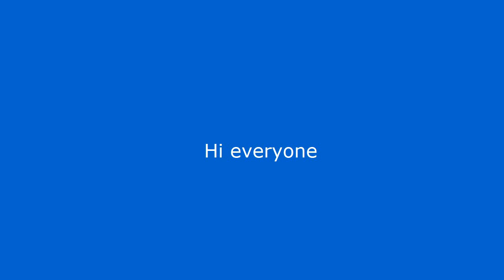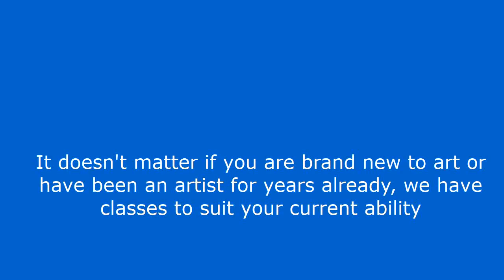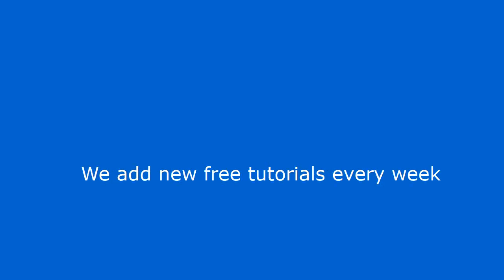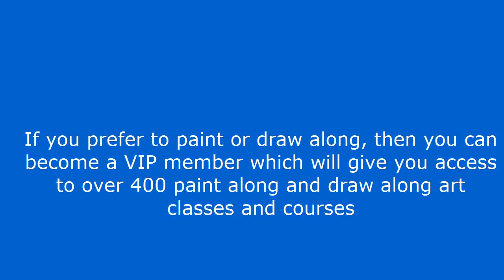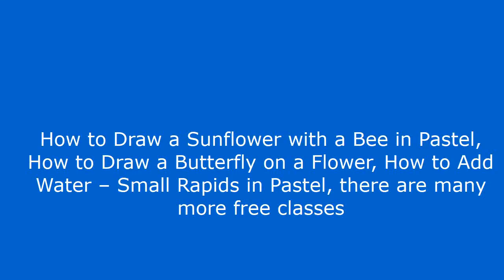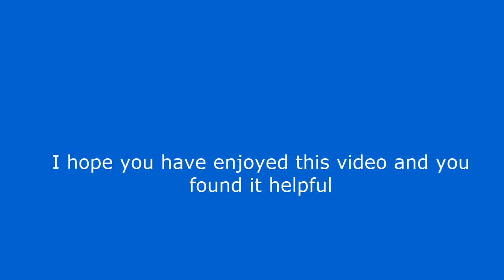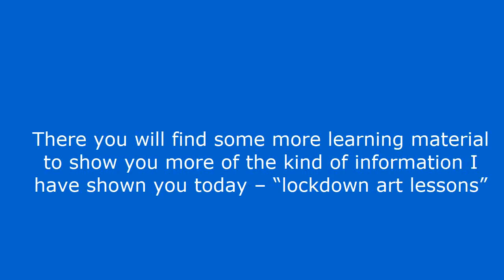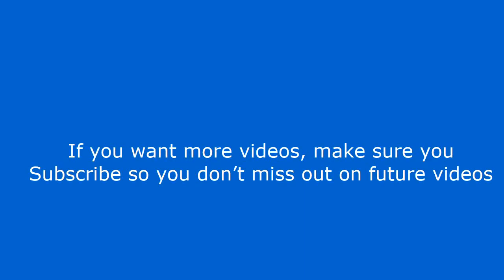Lockdown Art Lessons - Free Online Art Lessons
Lockdown Art Lessons

see link above

Hi everyone.
Chances are you landed on this video because you are searching for “lockdown art lessons”.
In this video I’m going to show you lockdown art lessons.

lockdown art lessons.

It doesn't matter if you are brand new to art or have been an artist for years already, we have classes to suit your current ability.

By clicking the link below you will find over 100 free online art classes which you can follow. Most lessons have a text tutorial and a narrated time lapse video for you to follow.

We add new free tutorials every week. If you join our mailing list (sign up on any class page), we will send you the occasional round up email of new tutorials added to the site.

If you prefer to paint or draw along, then you can become a VIP member which will give you access to over 400 paint along and draw along art classes and courses.

Have fun and enjoy the classes.

Free Art Classes include: How to Paint Rain on the Window in Oil, How to Draw Mist in the Valley in Pastel, How to Paint a Bird Eating Berries in Watercolor, How to Paint an Early Morning Splendor in Acrylic.

And.

How to Draw a Sunflower with a Bee in Pastel, How to Draw a Butterfly on a Flower, How to Add Water – Small Rapids in Pastel, there are many more free classes.  But we recommend you join for the full experience.

I hope you have enjoyed this video and you found it helpful.
And if you are interested in learning more about “lockdown art lessons”.
There you will find some more learning material to show you more of the kind of information I have shown you today – “lockdown art lessons”.
I think you are really going to enjoy it.
Speak Soon!